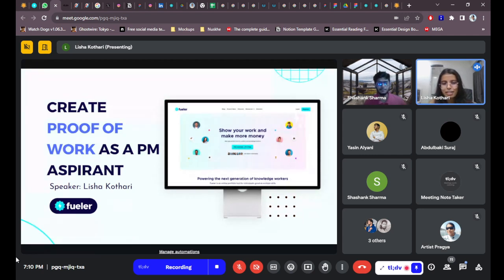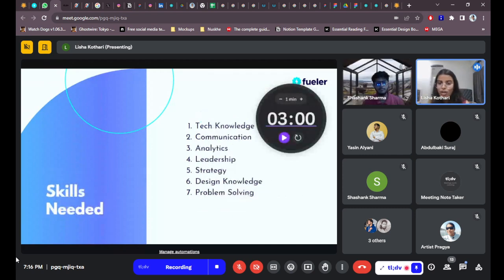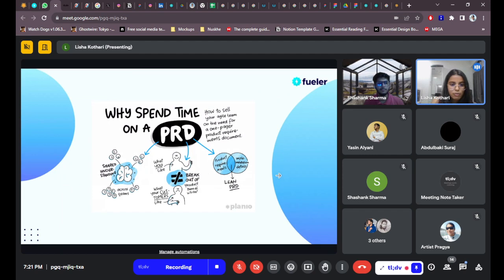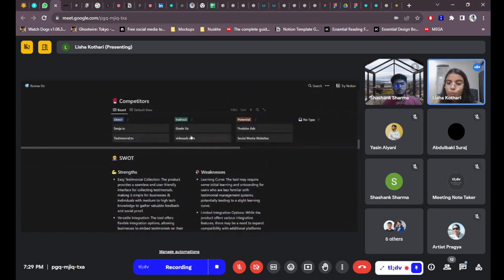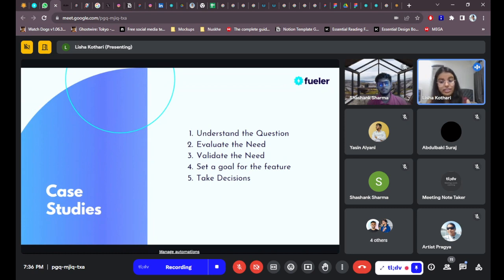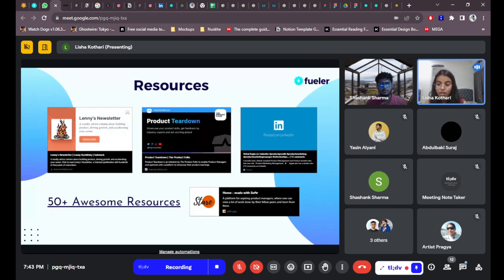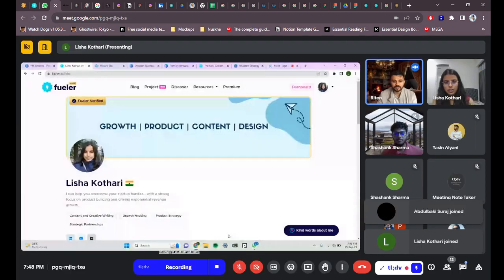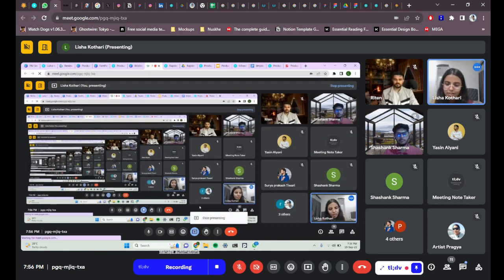Roadmap To Become a Project Manager For Beginners | Fueler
Welcome to today's fueler session on our YouTube channel!

In this session, Lisha,  shares invaluable insights about project management aimed specifically at PM aspirants.  she dives into the fundamental roles and responsibilities that a project manager undertakes.

Lisha's comprehensive presentation covers various aspects, starting with the importance of defining a clear project objective and establishing project deliverables. She highlights the significance of effective communication and stakeholder management in ensuring project success. Additionally, discussing their pros and cons.

Aspiring project managers will find Lisha's tips on creating a powerful project outcome statement or POW particularly useful, as it serves as a guiding light throughout the project lifecycle. By emphasizing essential PM skills like risk assessment, scope management, and resource allocation, Lisha equips budding professionals with crucial knowledge needed to excel in their project management journey.

Furthermore, Lisha reviews some inspiring project management fueler profiles, showcasing real-world examples of successful PMs and their achievements. By examining these profiles, viewers gain valuable insights into the diverse career paths available in project management.

Don't miss out on this engaging and educational session that will boost your understanding of project management and help you embark on a rewarding career as a project manager!